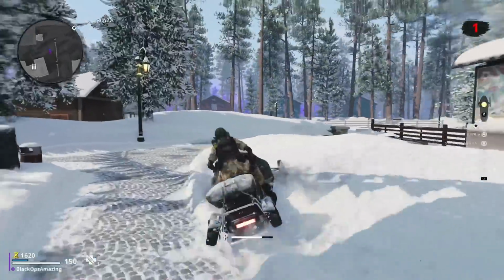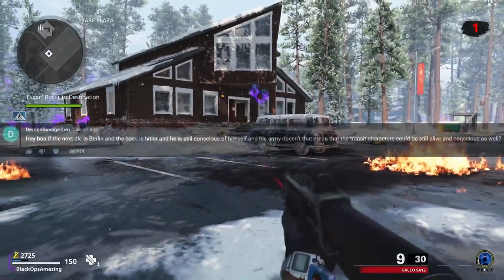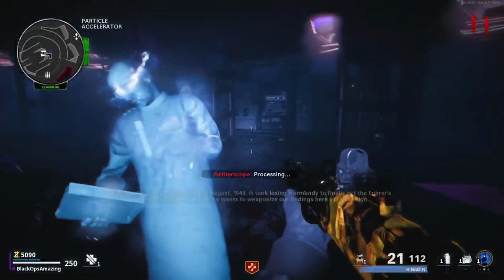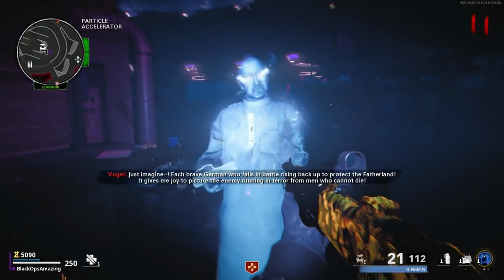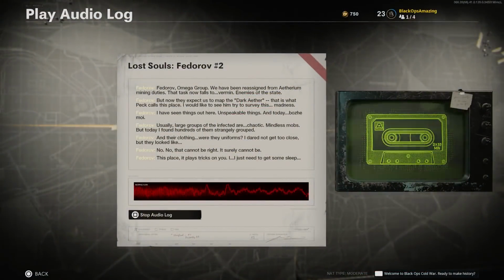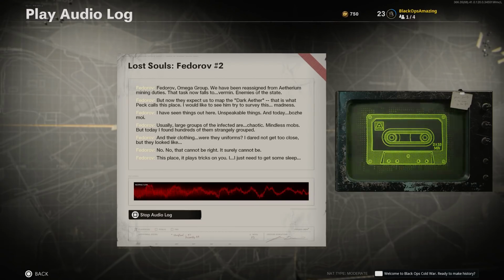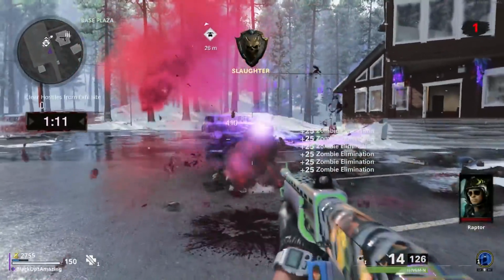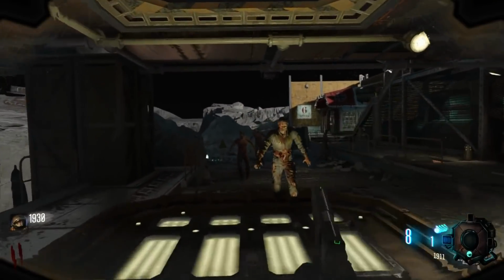The GIANT ROBOTS Built on MOON! Cold War Zombies Easter Eggs (Black Ops Zombies Storyline)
Were The GIANT ROBOTS Built on MOON! Origins Giant Mystery! Black Ops Zombies Storyline & Easter Egg